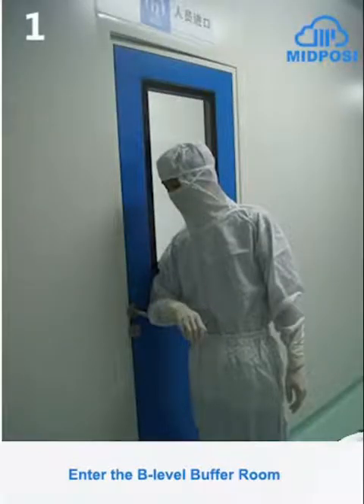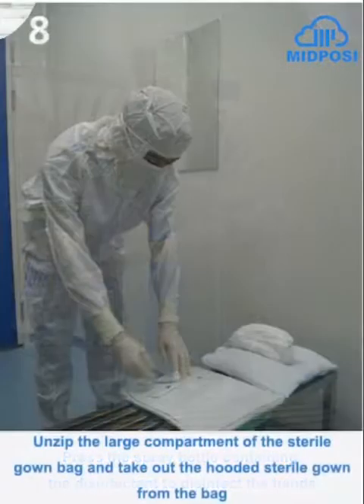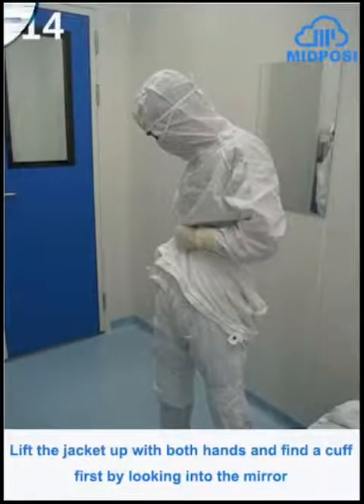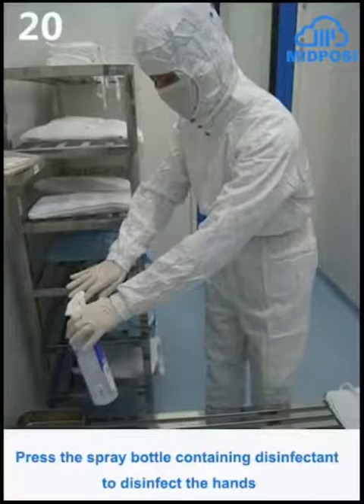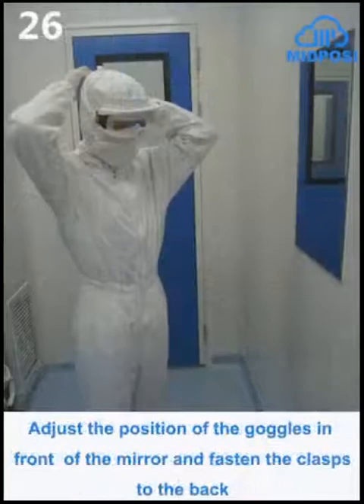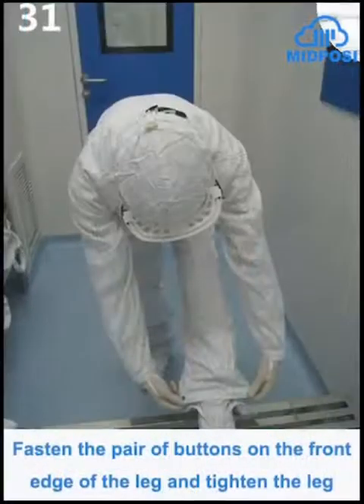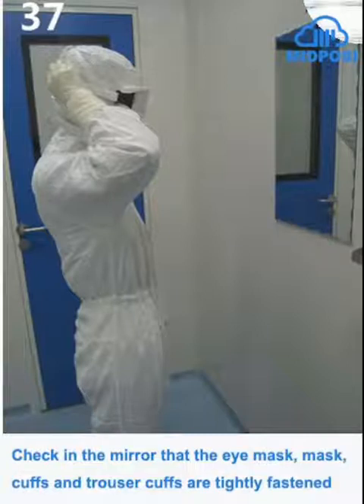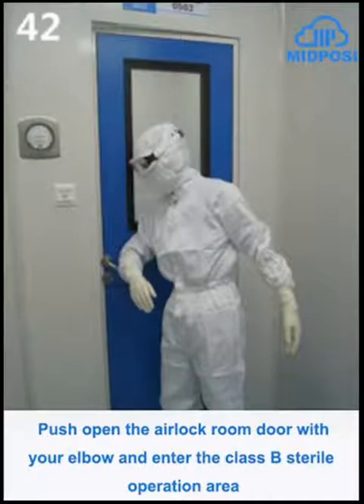What Is Proper Gowning Procedure For Class B Area?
It's so important to follow proper cleanroom gowning processes. Learning the proper donning and doffing procedures for your cleanroom garments will safeguard your cleanroom or the controlled environment against contamination. We have summarized the 42 steps of dressing before entering the B-class area. If we follow this process completely, we can ensure the safety of employees and products and impro

1. Enter the B-level Buffer Room
2. Take off C-level work shoes and put them on the shoe rack
3. Enter the sterile gowning room
4. Press the spray bottle containing the disinfectant to disinfect the hands
5. Select from the clothing rack the appropriate size of Class B sterile gown, eye goggles and Class B sterile boots
6.  Place them on the isolation bench
7. Press the spray bottle containing the disinfectant to disinfect the hands
8. Unzip the large compartment of the sterile gown bag and take out the hooded sterile gown from the bag
9. By the collar of the inside of the pull ring to pick up the clothes lift shaking unfold
10. Open the zipper, taking care not to touch other parts of the zipper other than the head
11. Turn out the upper part of the garment, adjust the outer garment to a height suitable for you to wear
12. carefully put one leg through the pants; hands do not release
13. Put the other leg into the other pants tube
14. Lift the jacket up with both hands and find a cuff first by looking into the mirror
15. open the sleeve tube and put on, while the thumbs of both hands through the sleeve end of the pull ring
16. Adjust the cap, adjust the process of hand not to touch the outer surface of the clothing and skin
17. Adjust the waistline and put the waistline into the garment
18. Fasten the zipper
19.  look in the mirror and fasten the three buttons on the collar from bottom to top
20. Press the spray bottle containing disinfectant to disinfect the hands
21. Take out the mask and touch only the lacing of the mask with your hands
22. Reach the inside surface of the mask and adjust the mask closer to the body
23. Put on the mask and adjust the position of the marble buckle until there is no gap between the mask and the face
24. Press the spray bottle containing the disinfectant to disinfect the hands
25. Take out the protective goggles from the bag, and only touch the goggle strap with your hand when taking out
26. Adjust the position of the goggles in front of the mirror and fasten the clasps to the back
27. Press the spray bottle containing the disinfectant to disinfect the hands
28. Open the boot bag, lift the inner surface of the boot and remove them
29. Open the buckle and pull the zipper to the bottom
30. Put the foot into the high top boot and pull open the buckles on both sides of the pants
31. Fasten the pair of buttons on the front edge of the leg and tighten the leg
32. Hook your fingers on the two pull tabs at the top of the shoe to close the zipper of the stilettos
33. Fasten the snap at the end of the zipper
34. Wear the high boots feet can step over the isolation bench, step on the inside of the floor of the isolation bench
35. The other foot above the isolation bench to maintain the suspension, take out the other boot
36. Put on the other boot in the same way
37. Check in the mirror that the eye mask, mask, cuffs and trouser cuffs are tightly fastened
38. Press the spray bottle containing the disinfectant and spray the whole body in the order from top to bottom
39. Put on the second layer of sterile gloves, adjust the gloves at the wrist and tie the cuffs in
40. Press the spray bottle containing disinfectant to spray the hands to disinfect
41. Completion of gowning
42. Push open the airlock room door with your elbow and enter the class B sterile operation area.

If you need to inquire about the clean clothes in the video, please leave a message or call us.